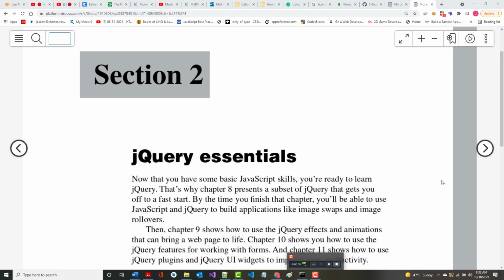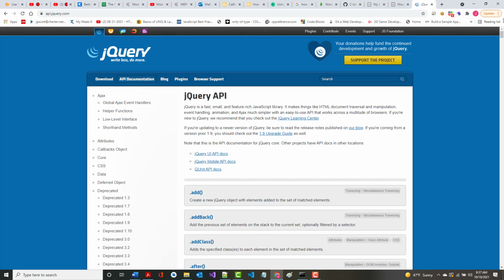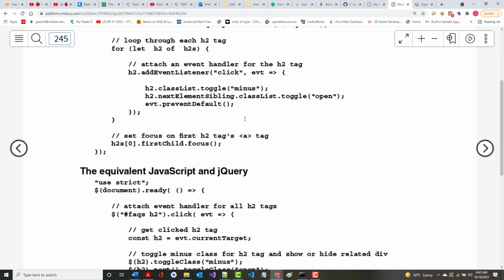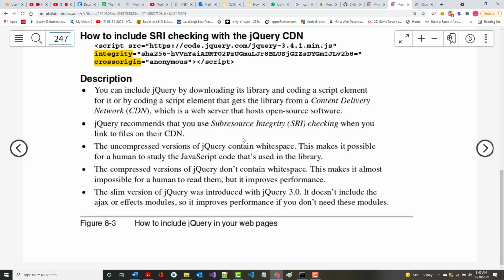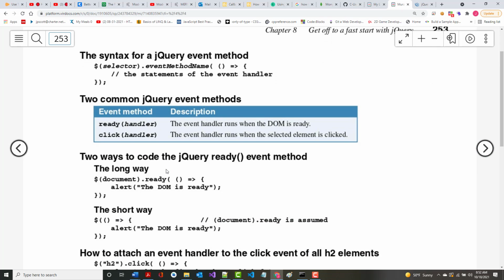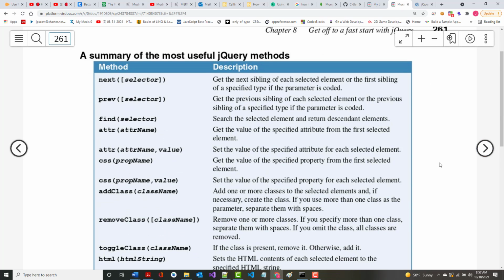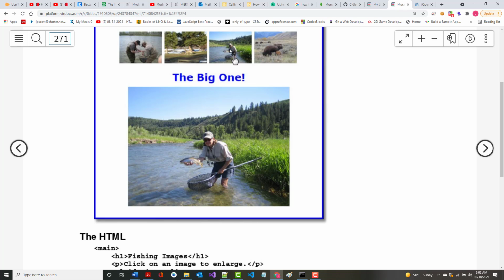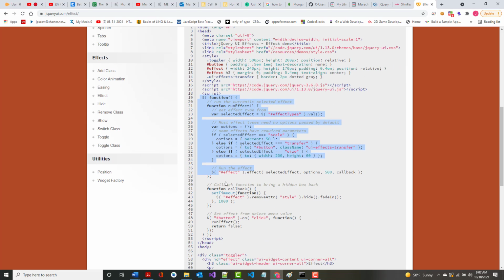10-18-2021 - JavaScript - Chapter08